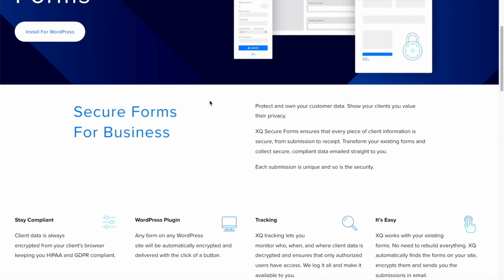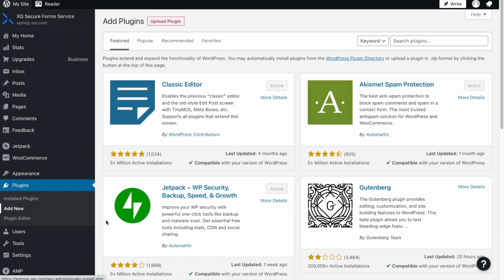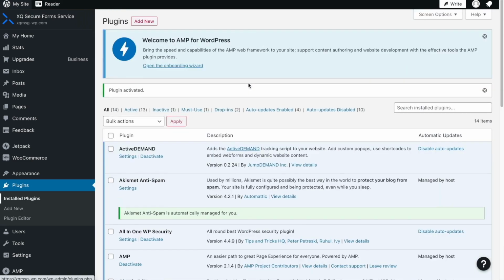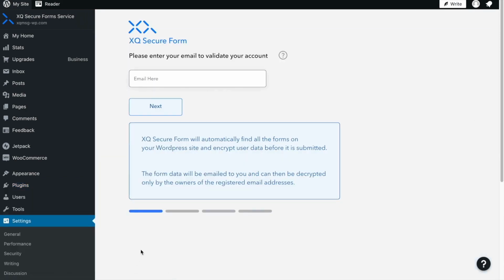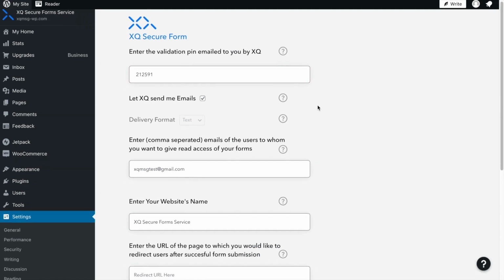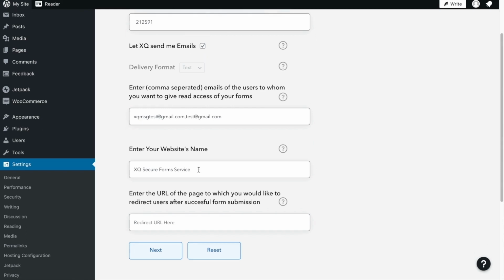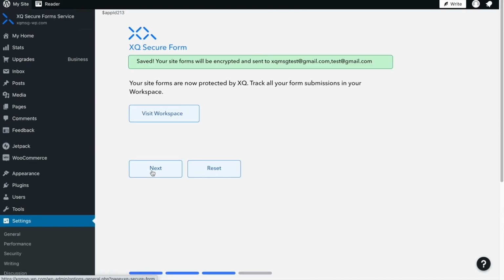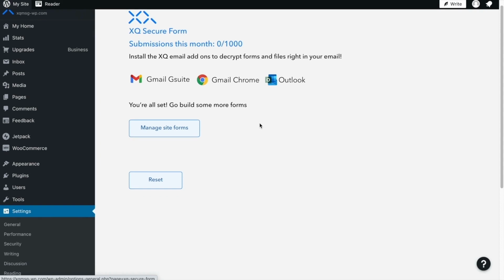XQ Secure Forms Plugin - Installation & Setup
This demo will show you how to set up XQ's Secure Forms plugin for Wordpress.

XQ Secure Forms ensures that every piece of client information is secure, from submission to receipt. Transform your existing forms and collect secure data emailed straight to you. Each submission is unique and so is the security.

To get started open the administrator dashboard of your Wordpress website. Click on Plugins in the main administrator navigation bar followed by the add new option. In the search field of the Add new plugins page type in “XQ Secure Form”. Click the Install Now button on the XQ Secure Form plugin followed by clicking the activate button.

In the administrator dashboard, hover over  ‘settings’ and then click XQ Secure Forms from the dropdown menu. In the input field enter the email associated with your XQ account.if you do not have an XQ account one will be automatically created using the email input. In your email you will receive a one time 6 digit code to validate your account, input this pin in the validation pin input field. By default, XQ will deliver your forms via email. If you want to use email as your receipt channel, leave the checkbox checked. (If you want to deliver via another method, please uncheck this box and refer to our documentation **link to docs.**) Enter the email address of users who should also receive submitted forms - you may input multiple user emails, just separate them with a comma. Each address that you enter will be authorized to decrypt the form submissions.  Enter your website's name in the following input field followed by the URL for the page you would like to direct users to following form submission. Once you have completed all the necessary values press the Next button.

Your Wordpress site forms are now protected by XQ. Now you can collaborate safely and securely with coworkers and customers. For easy decryption right within your email, install one of XQ’s Outlook or Gmail Add ons. Alternatively, you can easily decrypt each submission by clicking on a link in the form submission email.

For more information on XQ’s perimiterless Zero Trust Data Protection platform and products checkout our website at xqmsg.com.